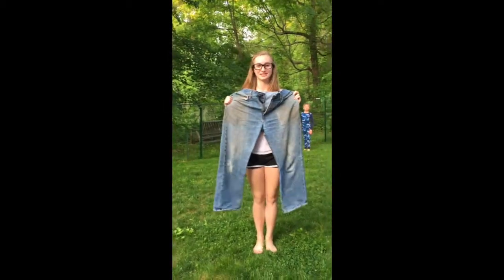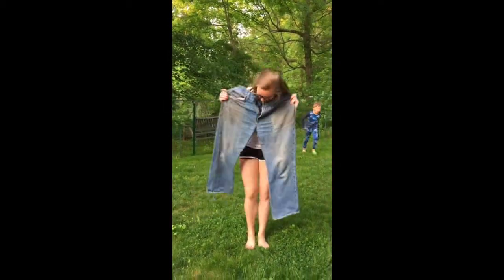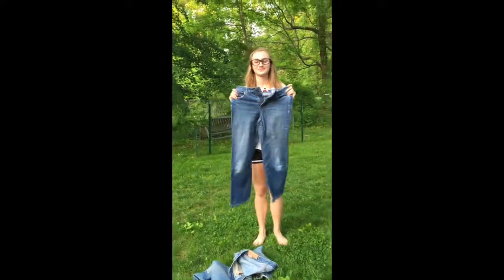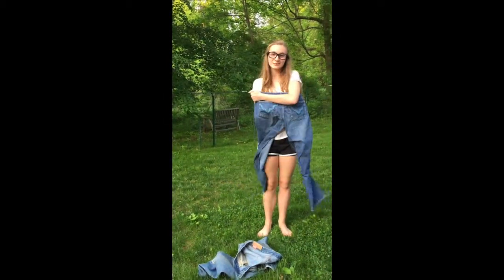phenylketonuria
why your sister has PKU